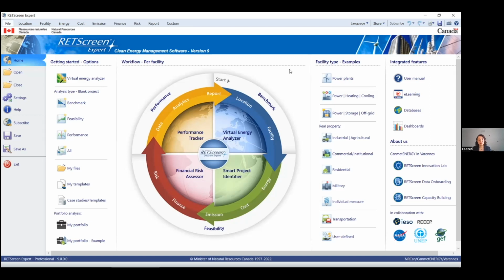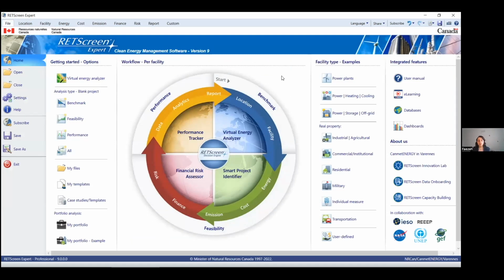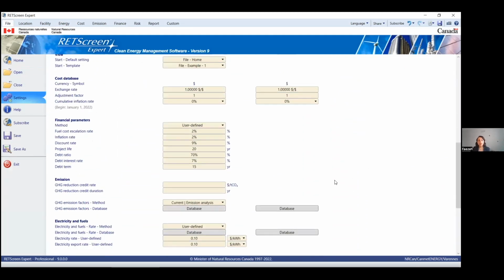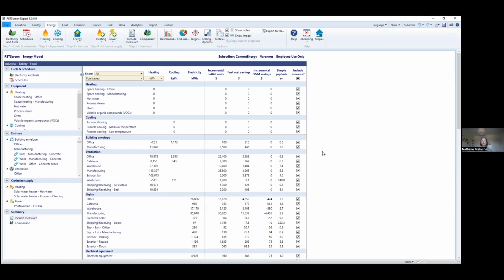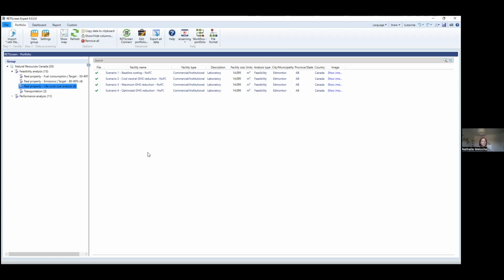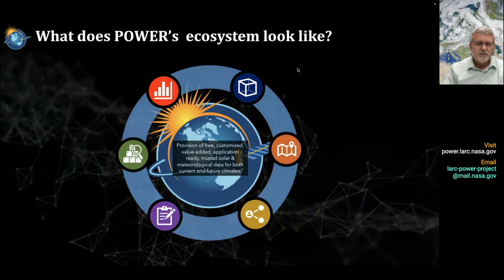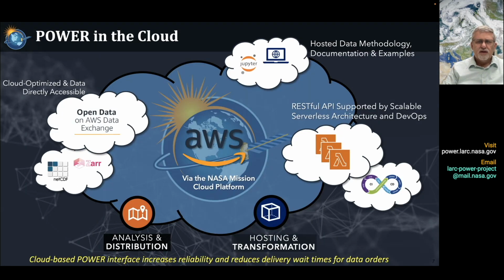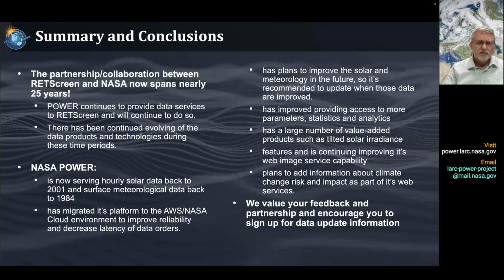Session 1: RETScreen Innovation Lab – RETScreen World Conference 2023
RETScreen World Conference 2023

01:11 “Introduction to RETScreen’s New Deep Retrofit Archetypes in Version 9” with Faezeh Mosallat, Ph.D., Project Engineer, RETScreen International

23:03 “Overview of Other New Features in RETScreen Version 9” with Nathalie Meloche, Projects Manager, RETScreen International

42:17 “Latest Developments with NASA POWER Data for RETScreen” with Paul W. Stackhouse Jr., Ph.D., Senior Research Scientist, NASA Langley Research Center

The RETScreen Innovation Lab ensures the software is always at the leading-edge of the clean energy technology transition. It achieves this by continuously improving the platform to meet the needs of RETScreen’s large and rapidly growing global user community.